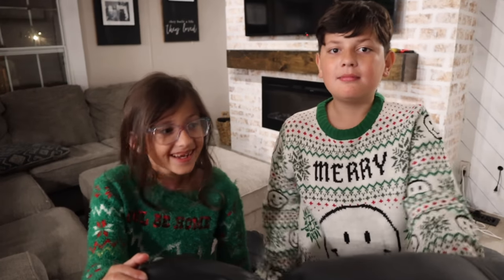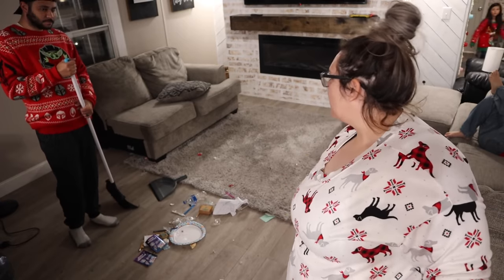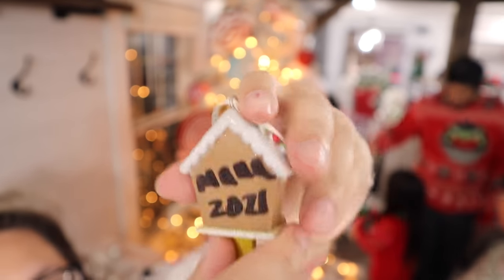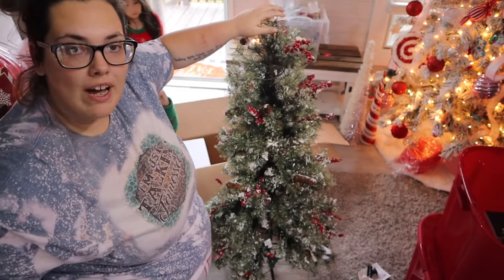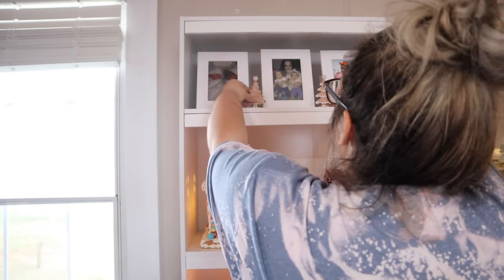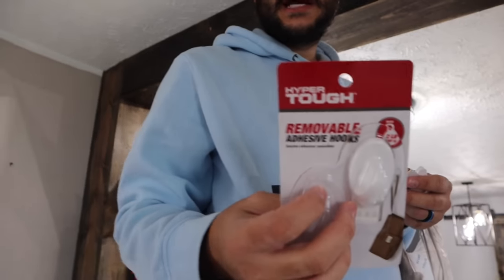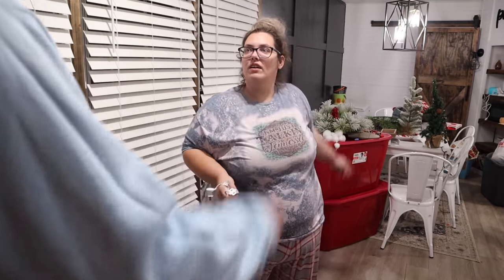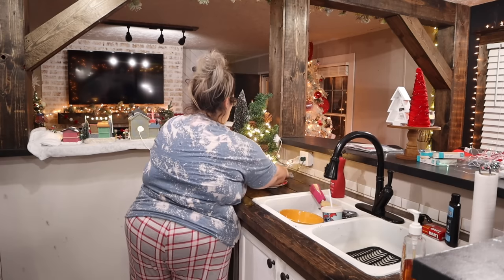*NEW* 🎄MOBILE HOME CHRISTMAS DECOR | Decorate for Christmas with me 2022 | single wide mobile home!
Christmas decorate with me | mobile home decorate with me | Christmas decor | 2022 Christmas decorate with me

👇🏻 MOBILE HOME UPDATE VIDEOS 👇🏻